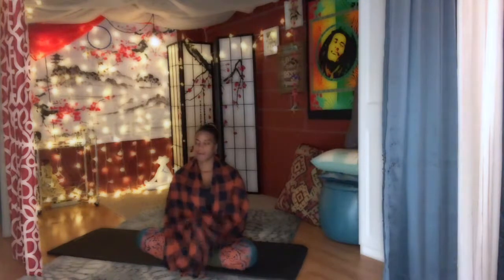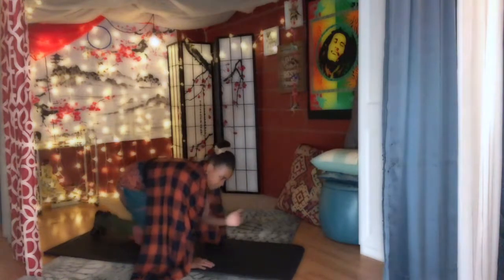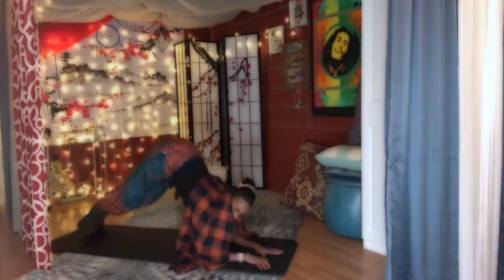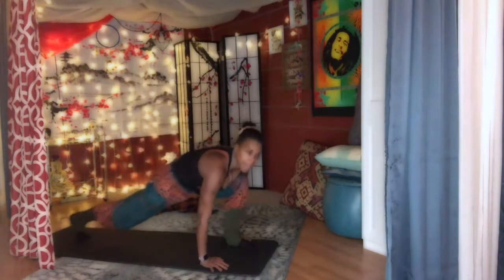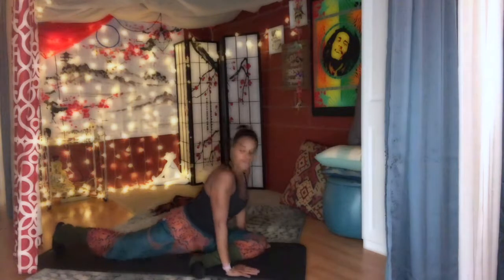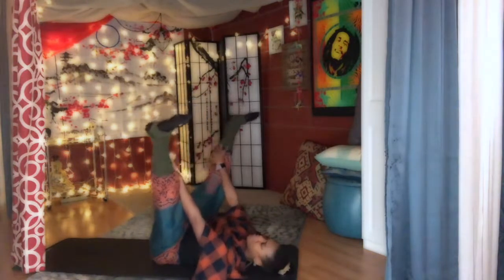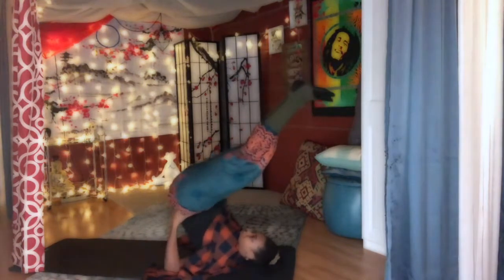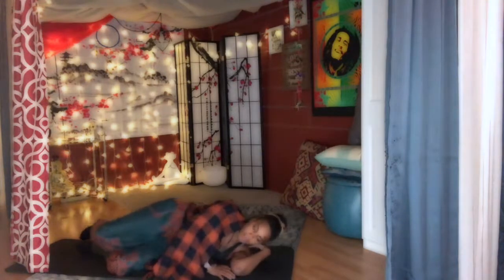Slow Flow Hatha Yoga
I invite you to join me in this relaxing Hatha flow. Peace and blessings.